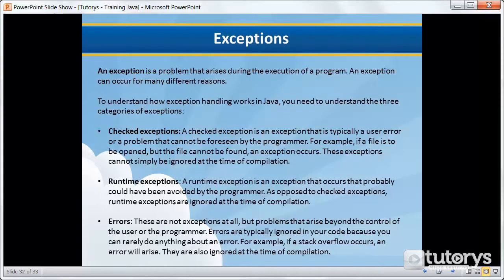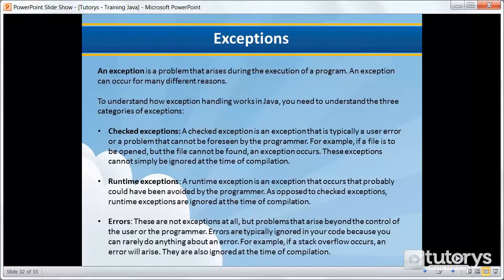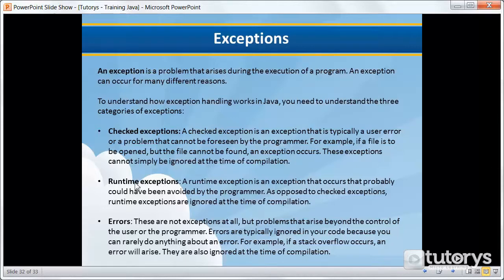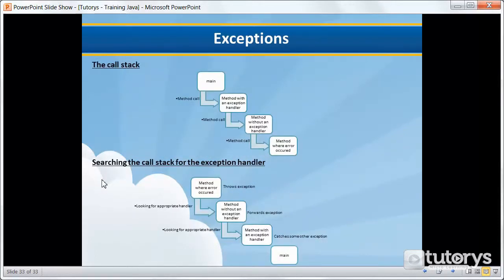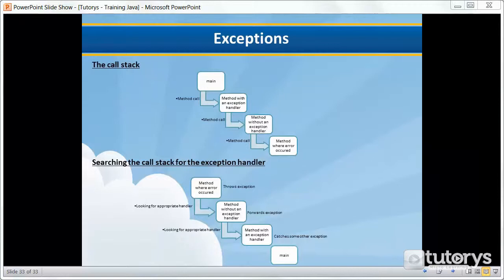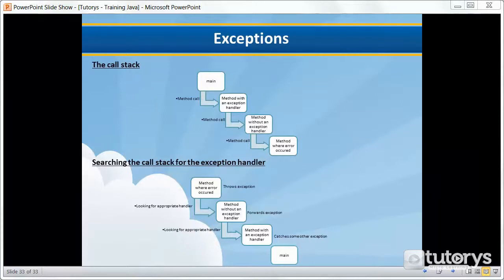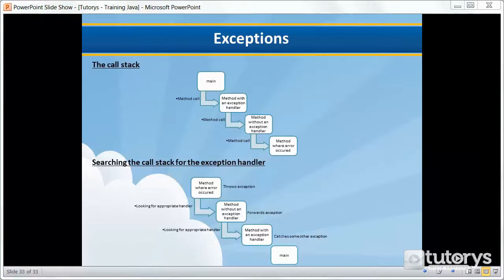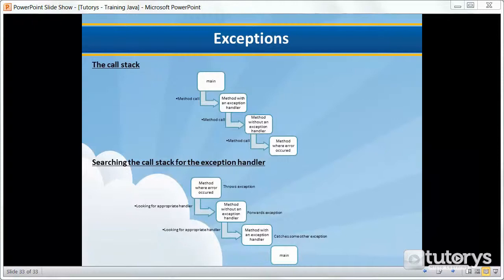What is the concept of exceptions in Java?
In this video solution, you'll see what the concept of exceptions is in Java.